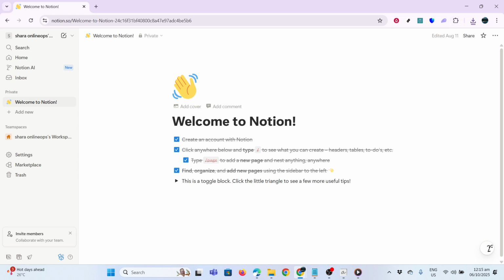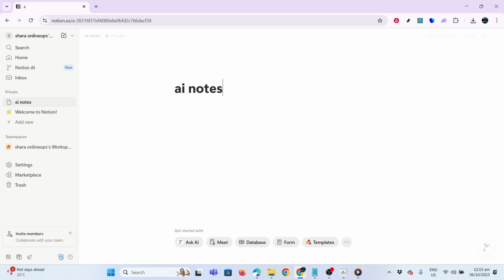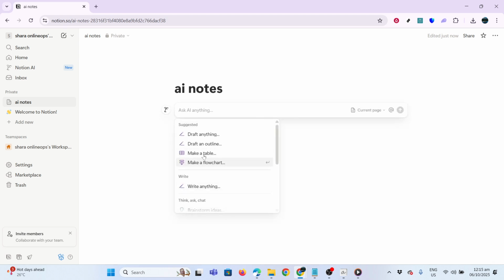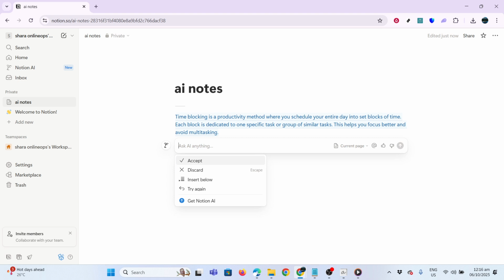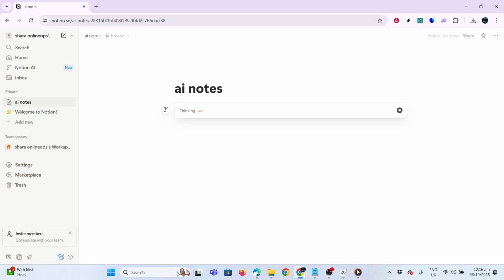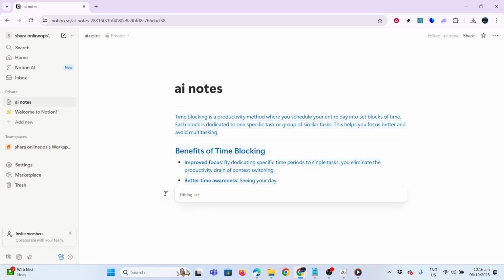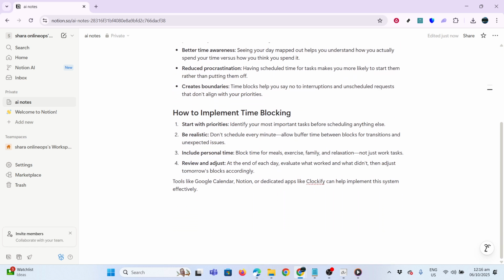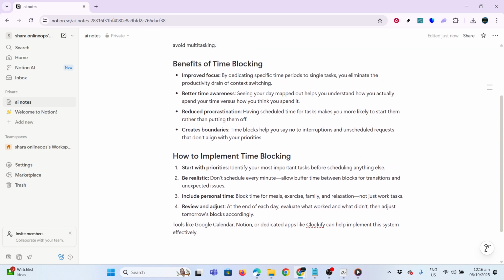How to use AI tools with Notion